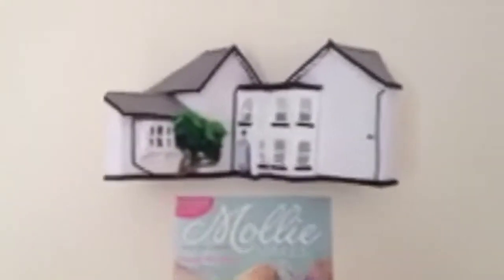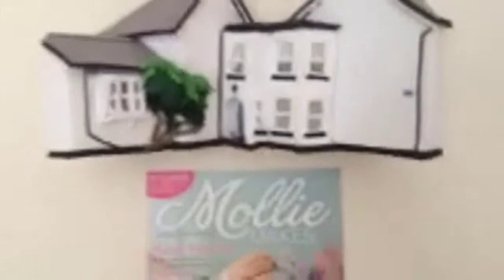"Caldwell House": Felt Wall Sculpture